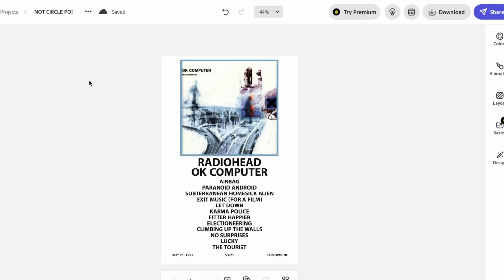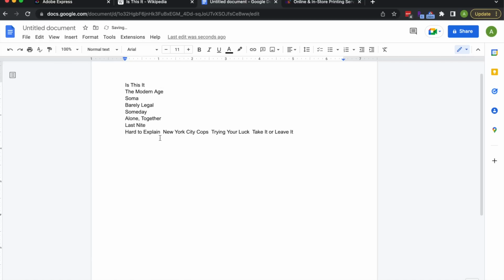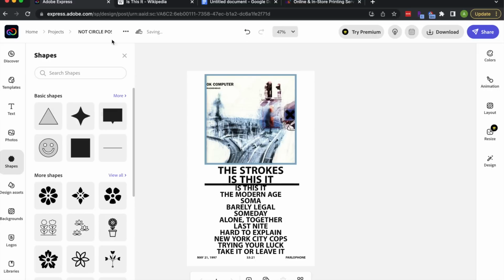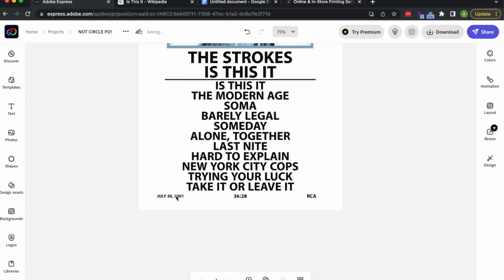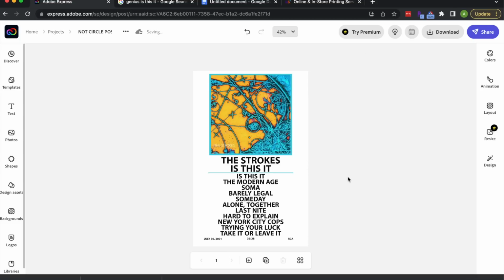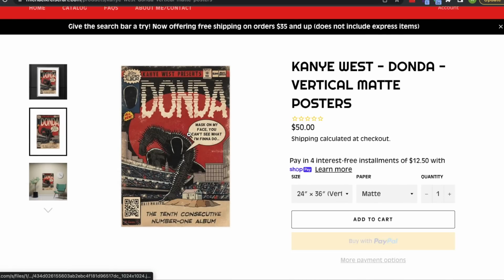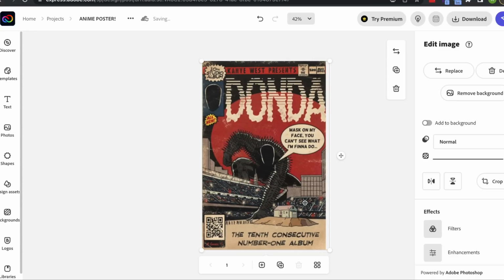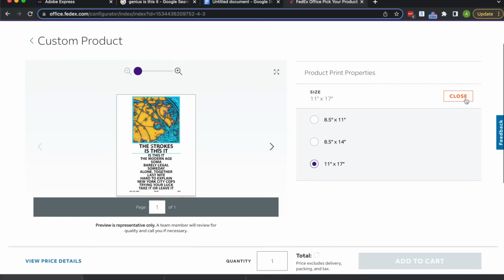How To Print CUSTOM Music Posters For ONLY $1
This is my tutorial on how to get custom 11x17 music poster for your room or house for only $1. These custom 11x17 music posters come in great quality and are some of the nicest 11x17 music posters I have bought for this price. This is a tutorial on how to make custom 11x17 music poster and how to print custom 11x17 music posters at fedex for cheap prices, as low as $1. This tutorial also contains instructions on cheap fedex 11x17 music poster printing, such as how to print custom 11x17 music posters from fedex for cheap prices. These cheap custom 11x17 music posters from fedex can be used for your room. This video can also help you or other people understand how to print music 11x17 posters that you create ( custom posters ) from your how for pickup at FedEx.

Using the Rakuten link helps me as well as I receive $30 for everyone who signs up and spends $30.

0:00 Custom Poster Template
4:43 Print Any Poster
6:29 Fedex Printing Method